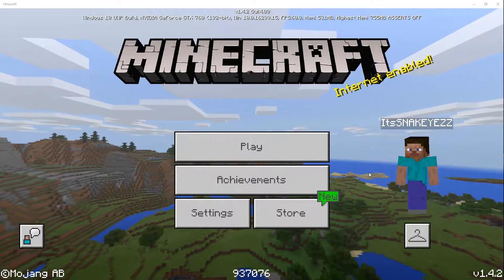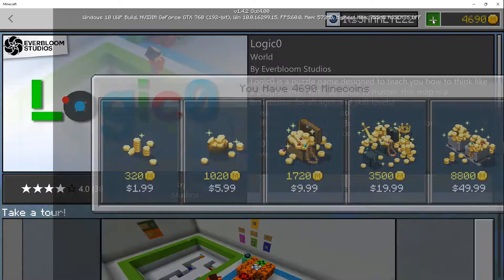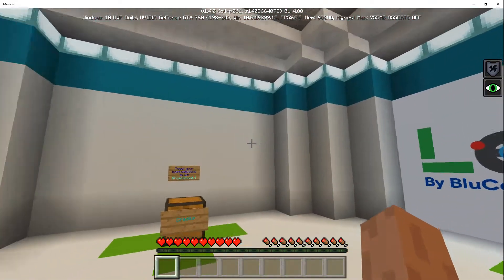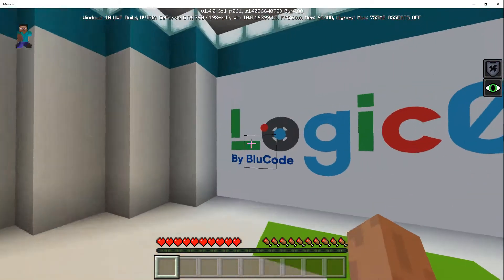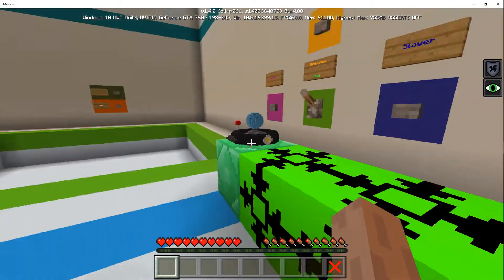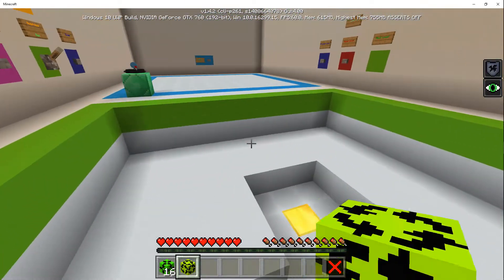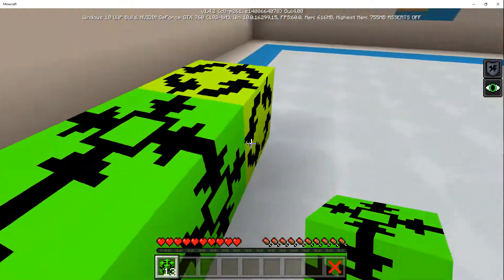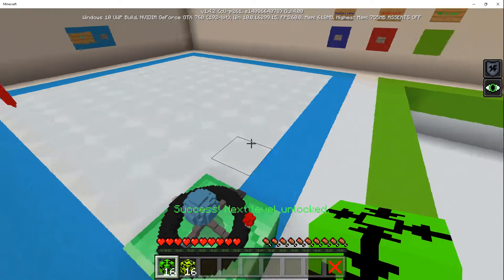Minecraft Marketplace Reviews - Logic0 by Everbloom Studios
Do you want to learn the basics of programming inside Minecraft?  Watch me as I check out the new game, Logic0, from Everbloom Studios.